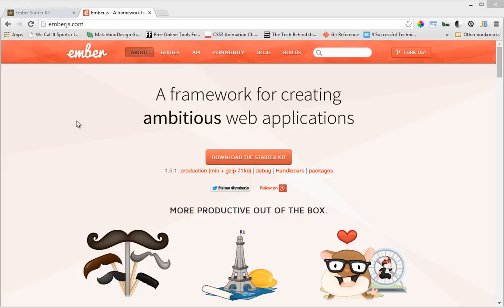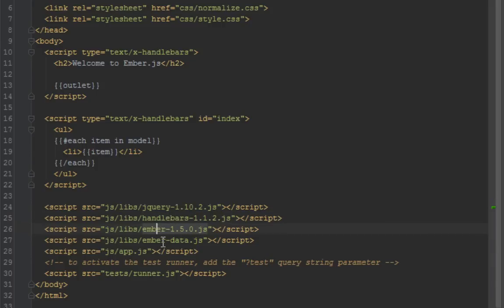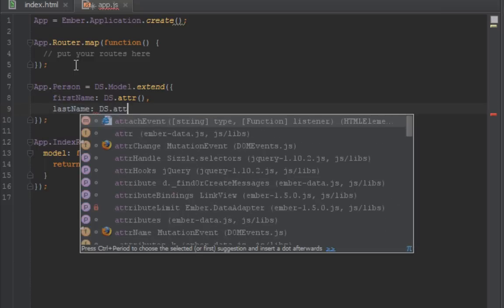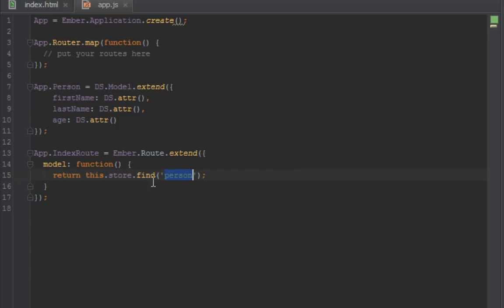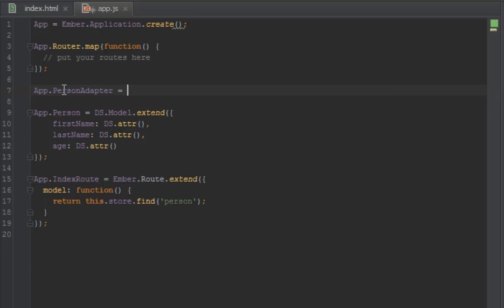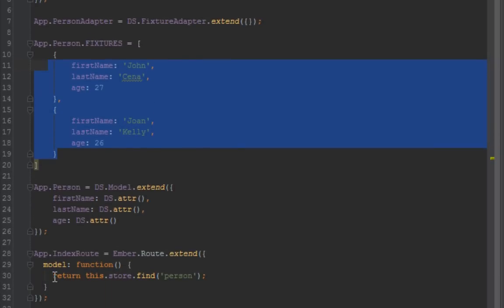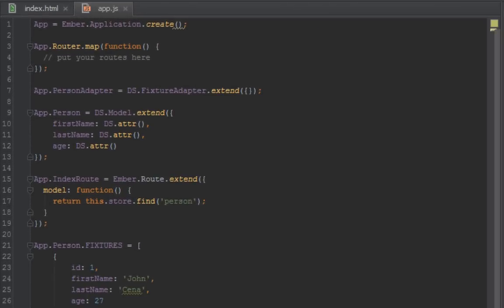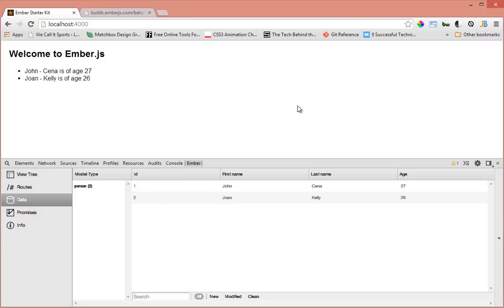Mastering Ember Js - 16 defining ,creating and using models audio fixed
Lets see how to create models using ember data. We'll touch lightly on how to fake server calls using the fixture adapter.

/ Audio Fixed /